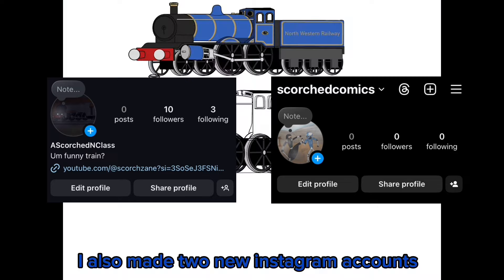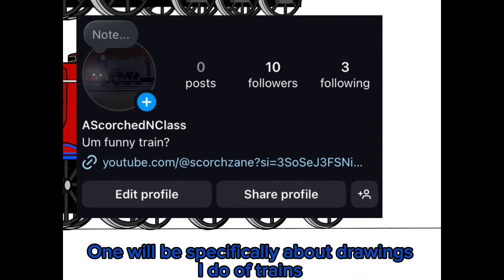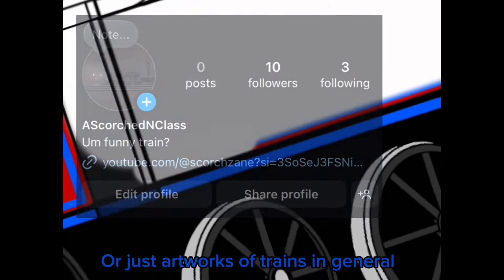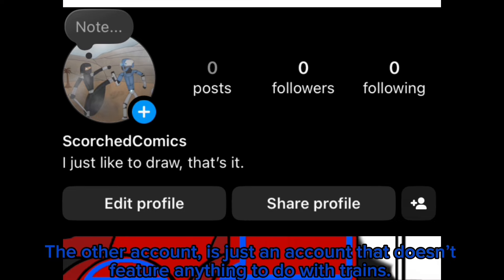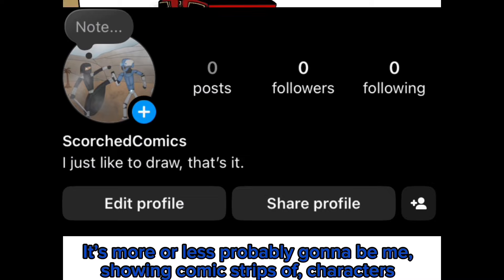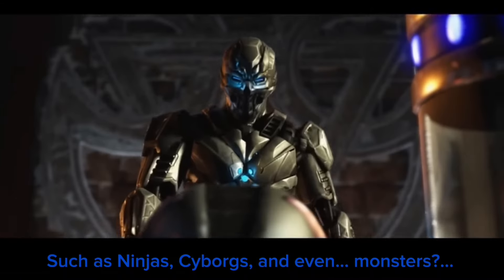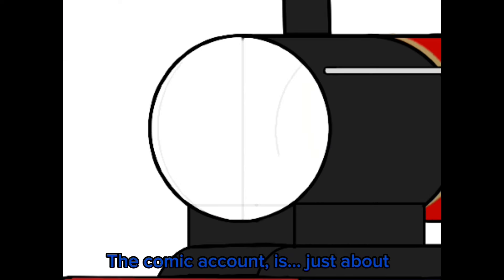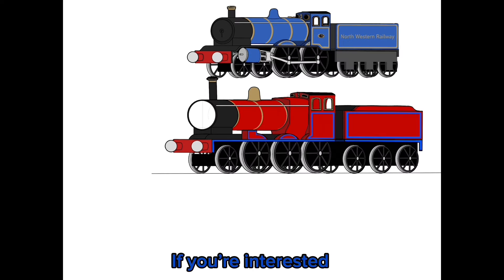Let’s Talk (Part 5)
Here my Discord Tag: scorchzane